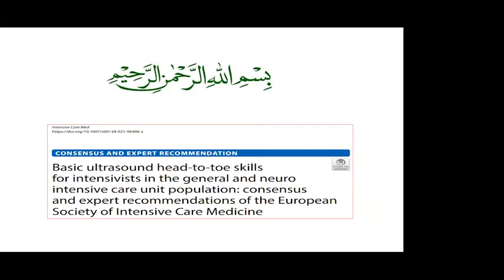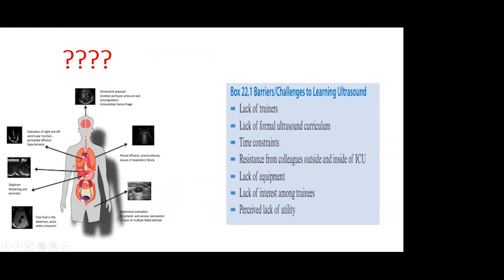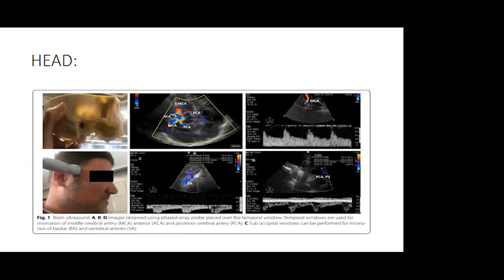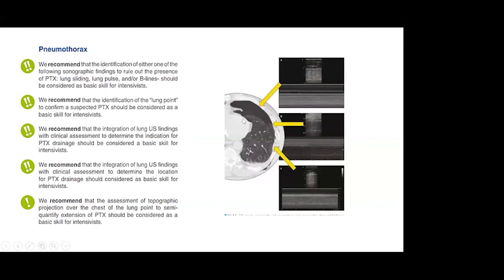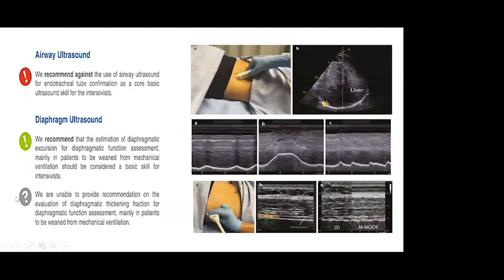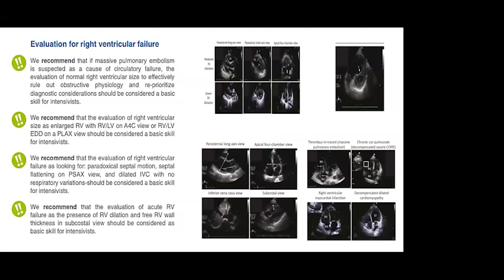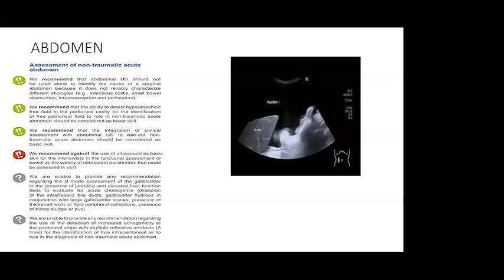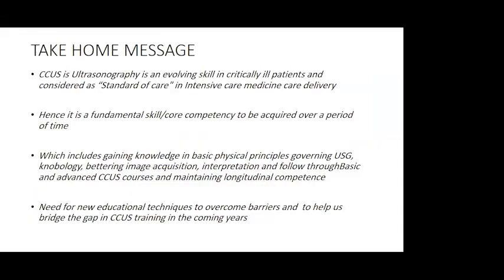POCUS head to Toe Skills guidelines Dr Mostafa Samir